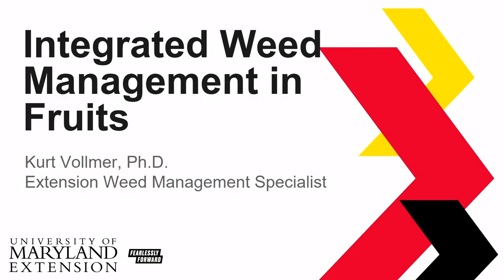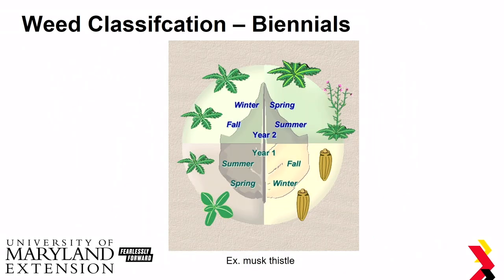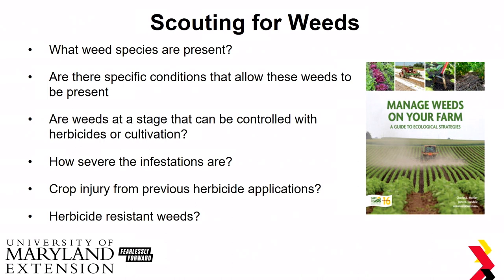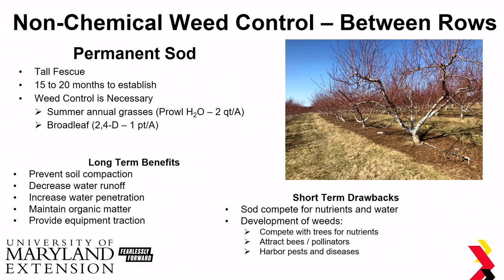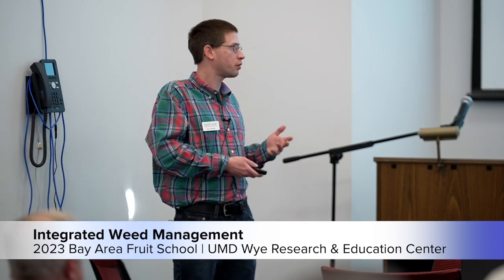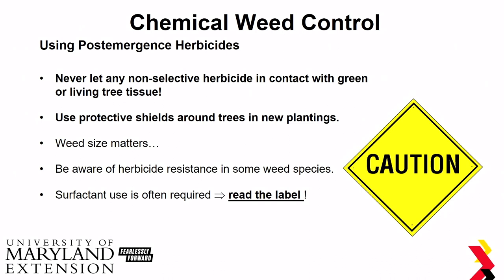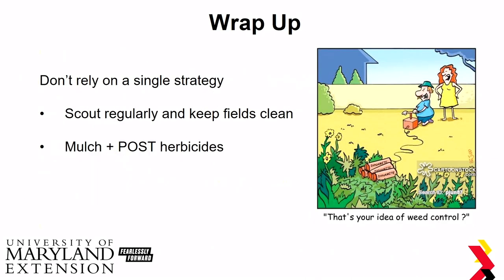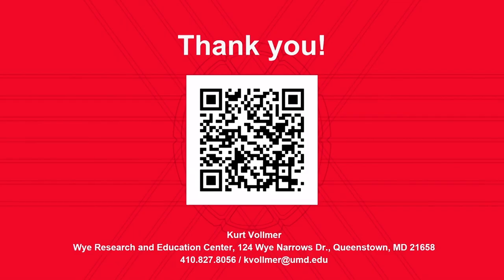Bay Fruit School 2023 | Integrated Weed Management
Presented by Kurt Vollmer, Ph.D. at the 2023 University of Maryland Extension's Bay Fruit School at the Wye Research and Education Center in Wye Mills, MD.